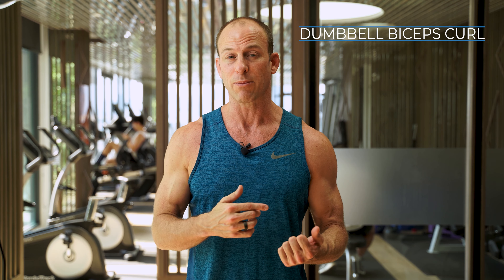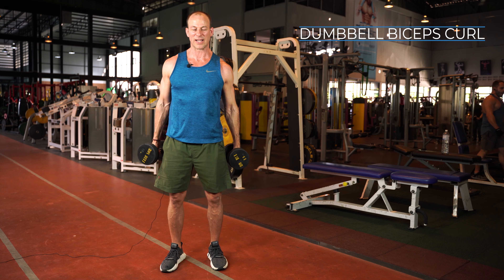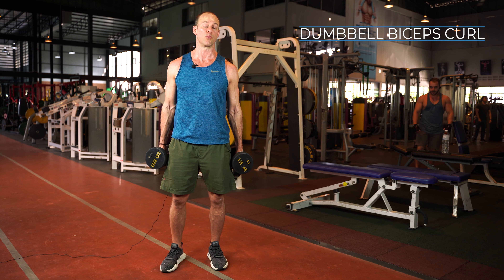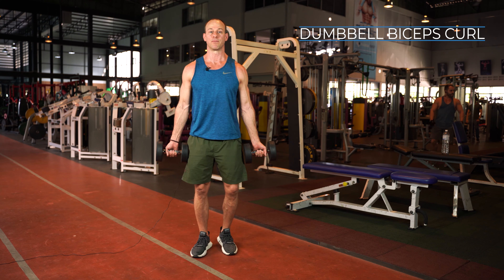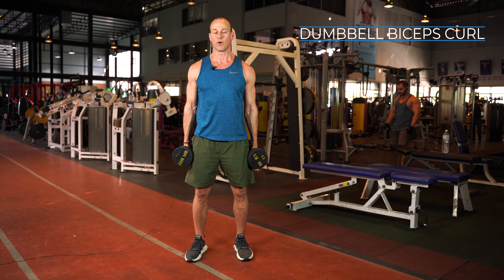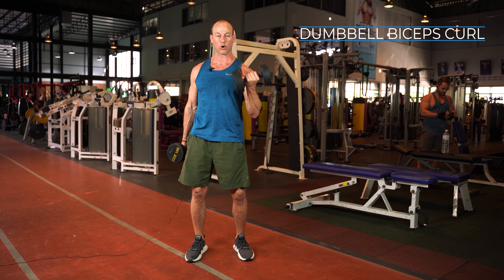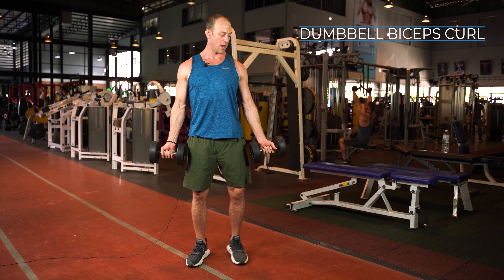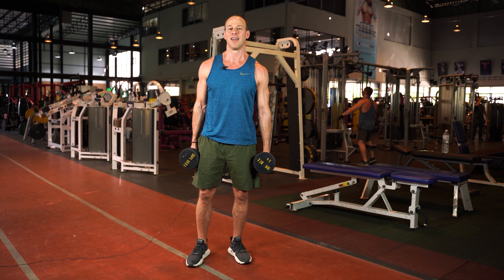Dumbbell Bicep Curls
This video will show you everything you need to know about performing Dumbbell Bicep Curls. Specifically, you'll learn how to do Dumbbell Bicep Curls with a demonstration and explanation from health and fitness expert Ted Ryce.

Instructions:

1. Set Up the Equipment:
   - Choose a pair of dumbbells that is manageable for you to maintain proper form.
   - Start with a lighter weight to ensure correct technique.

2. Position Yourself:
   - Stand up straight with your feet shoulder-width apart.
   - Keep your shoulders slightly back and your core engaged.
   - Hold the dumbbells with an underhand grip (palms facing up), arms fully extended by your sides.

3. Perform the Dumbbell Bicep Curl:
   - Curl the dumbbells by bending your elbows and bringing the weights towards your shoulders.
   - Keep your upper arms stationary and avoid using your back or shoulders to lift the weights.
   - Focus on contracting your biceps as you lift.

4. Return to Starting Position:
   - Slowly lower the dumbbells back to the starting position with control.
   - Ensure your arms are fully extended at the bottom.

5. Repetitions and Sets:
   - Perform 3-4 sets of 10-15 repetitions.
   - Focus on maintaining proper form and muscle engagement throughout each set.

6. Form and Technique:
   - Keep your core tight and your body stable.
   - Avoid swinging or using momentum to lift the weights.
   - Maintain a slight bend in your knees to ensure stability.

7. Weight and Progression:
   - Start with a weight that allows you to perform the exercise with proper form.
   - Gradually increase the weight as you become more comfortable with the movement.
   - Stay within the 10-15 rep range to focus on muscle growth and endurance.

8. Usage and Benefits:
   - This exercise targets the biceps, brachialis, and brachioradialis muscles.
   - Incorporate it into your arm workout routine to build strength and size in your biceps.
   - Proper form ensures you engage the right muscles and prevent injury.

9. Safety Tips:
   - Avoid using too much weight initially to prevent improper form and potential injury.
   - Ensure your movements are slow and controlled to maximize muscle engagement.
   - Listen to your body and stop if you experience any pain or discomfort.

Give the Dumbbell Bicep Curls a try, ensuring you set up correctly, maintain proper form, and focus on engaging your biceps.